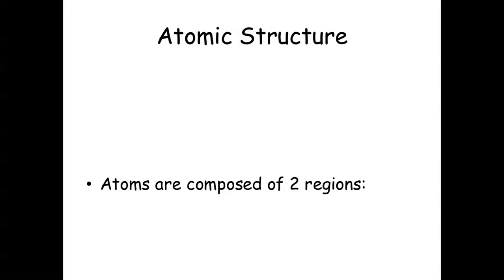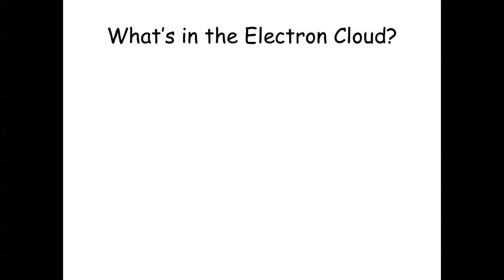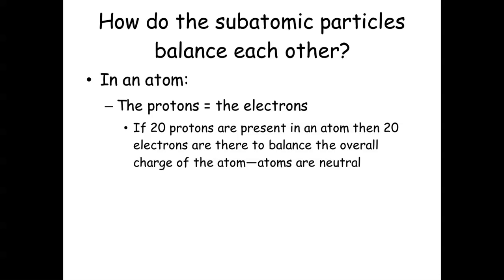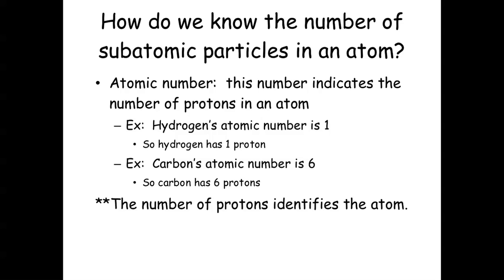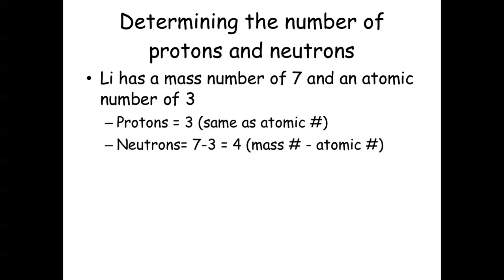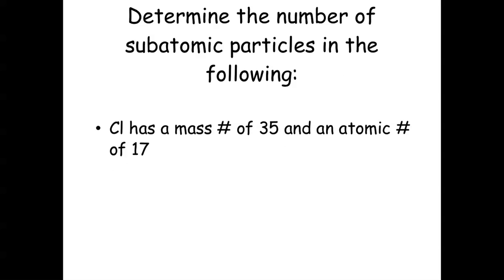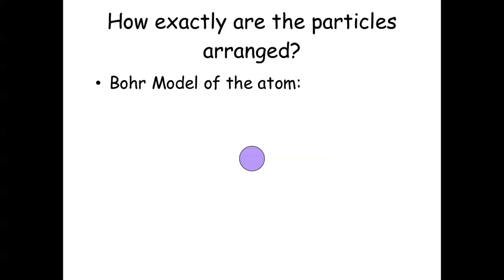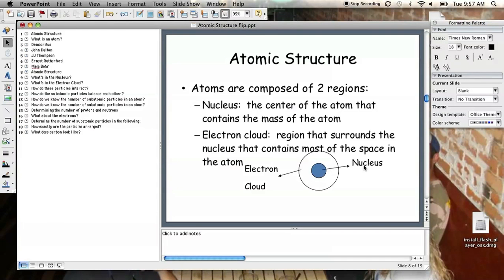Atomic Structure protons neutrons electrons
Notes:
   -The two regions of an atom
   -The three subatomic particles
   -What is atomic number?
   -What is mass number?
   -How do you know how many protons are in an atom?
   -How do you calculate how many neutrons are in an atom?
   -How do you know how many electrons are in an atom?
   -What is the charge of an atom?